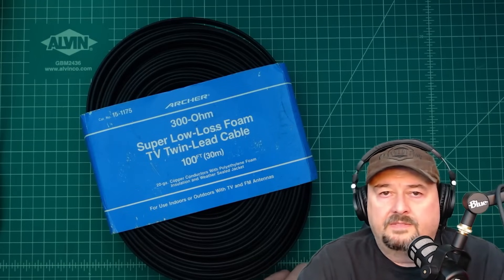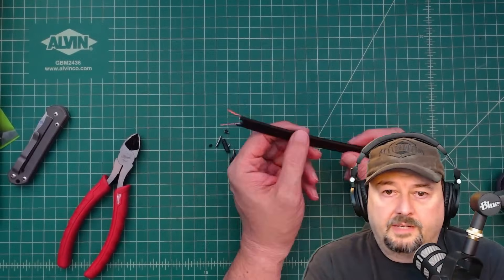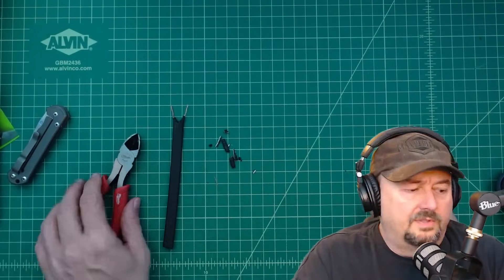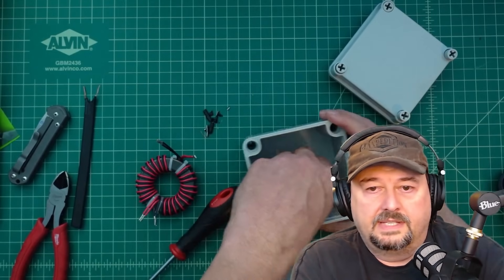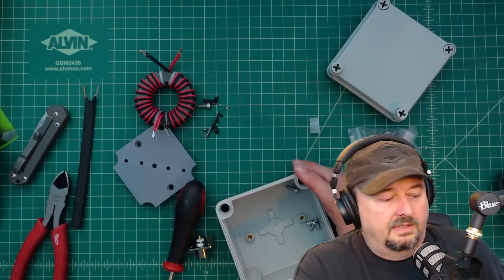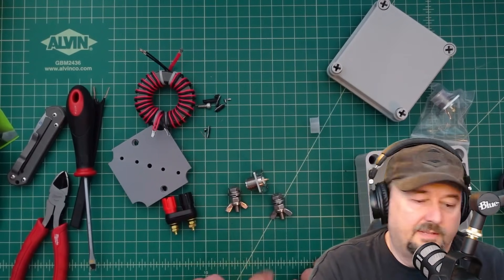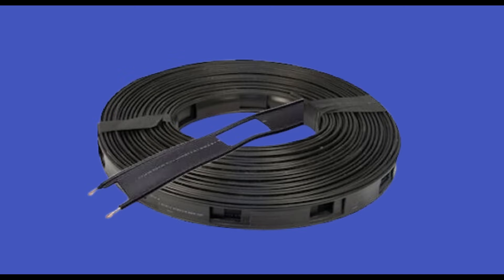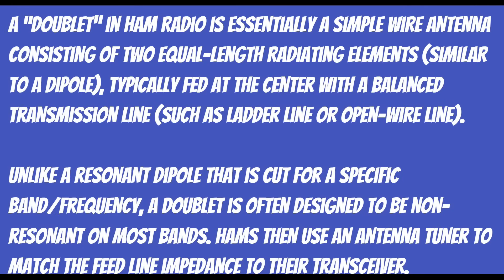300 Ohm Twin Line: The Secret Ingredient for Antenna Magic?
Are you tired of struggling with antenna installation? Want to unlock the secret to a high-performance 300 Ohm Twin Line Antenna?  Whether you're a seasoned ham operator or just starting out, this video is a must-watch for anyone looking to take their antenna game to the next level. So, what are you waiting for? Tune in to learn the 300 Ohm Twin Line Antenna secret and start transmitting like a pro!

Links to products in the video:
👉 Project Box
👉Bntechgo Wire
👉GearIT Speaker Wire